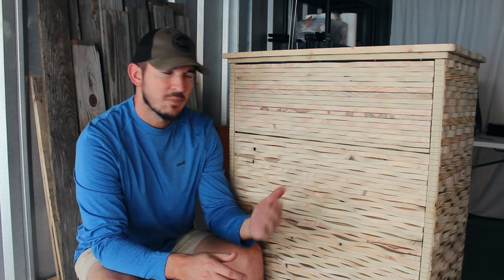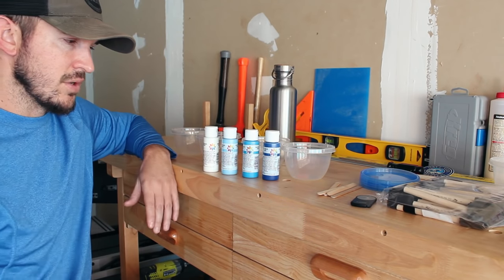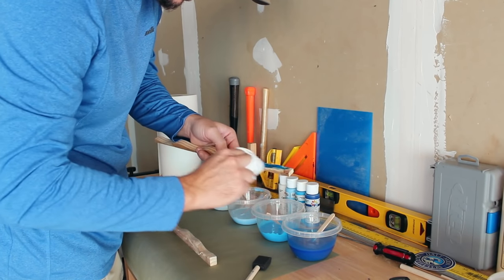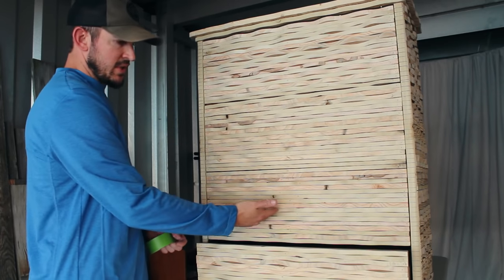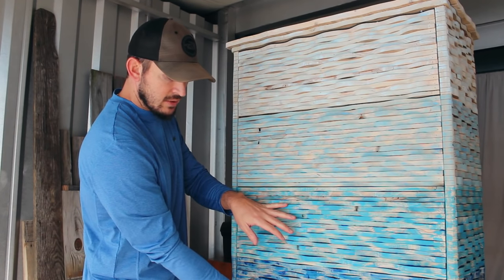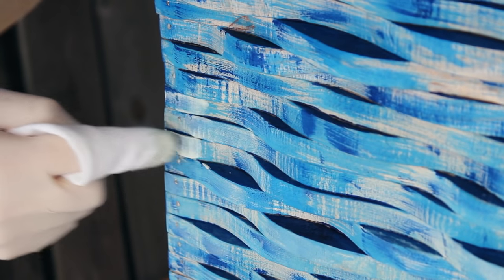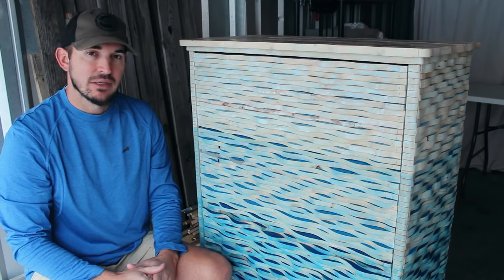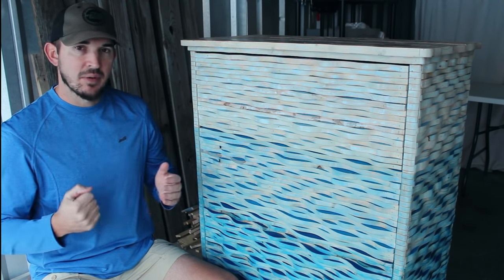How to Paint Ombre (Gradient) Furniture: Distressed Painted Furniture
How to Paint Ombre (Gradient) Furniture. Hello and thank you for checking out my video here on BeachBumLivin. For this project, I finish up the Pallet Wood Wave Dresser by adding a little bit of paint to it and creating a blue gradient, or what is know as Ombre. You can watch how I cut and assemble the waves on the chest of drawers by clicking This woodworking project that includes paint was a little tedious and time consuming but in the end I'm really happy with how everything turned out!

How to tips on woodworking projects and tips to building wood furniture and painting them.

Hello, my name is Shane White. This channel started out as BeachBumLivin and had how-to videos on making furniture SUPER AWESOME.

Life loving, snow skiing, beer drinking, day dreaming, furniture fixing, surfing, fishing, stand-up paddling, kind of Guy. That's ME :)